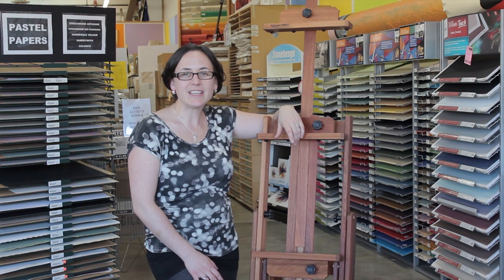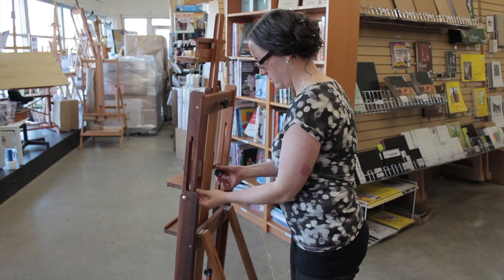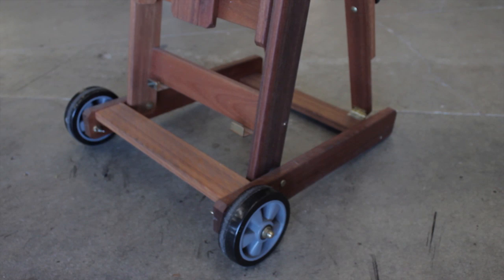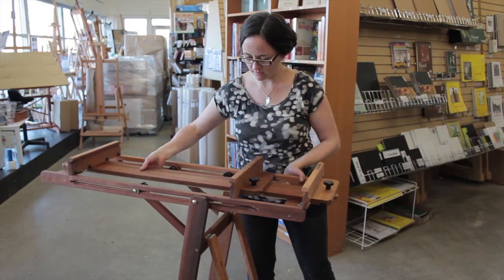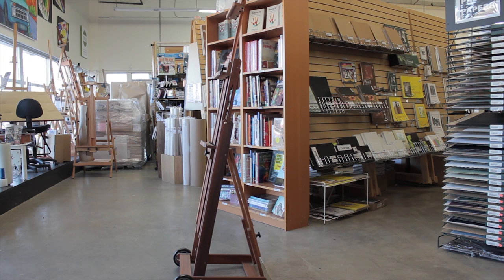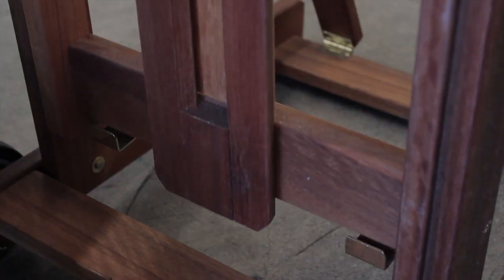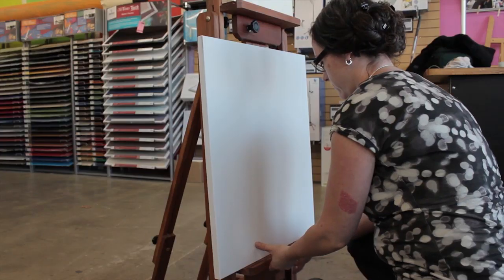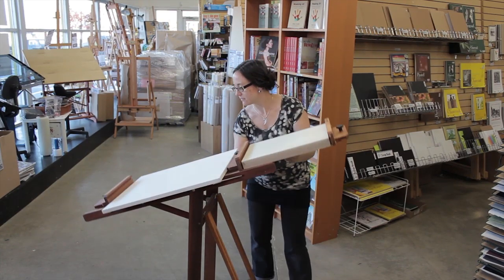Richeson Lyptus Wood Belmont Easel - Opus Art Supplies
Nicoli Moir from Opus Art Supplies in Langley BC explains the features and benefits of the Richeson Lyptus Wood Belmont Easel.

The Richeson Lyptus Wood Belmont Easel gives you portability and versatility all in one! Being made out of Lyptus wood not only makes it light, but environmentally friendly as well. It has a H-Frame design for added stability and two plastic wheels for easy mobility.

With a removable middle support, the Belmont can accommodate a wide variety of surface sizes. The rubber bumpers on each support allows you to work on two smaller surfaces at the same time! It can also be positioned horizontally which is great for watercolour, acrylic pours, and glazing techniques.

Presented by
Nicoli Moir

Produced by
Opus Art Supplies

Created by
Ryan Mund